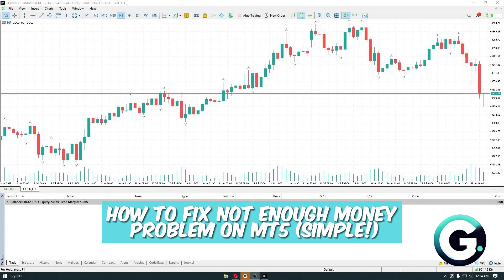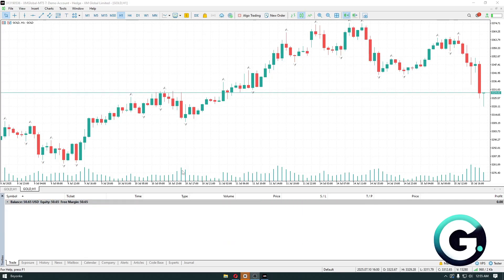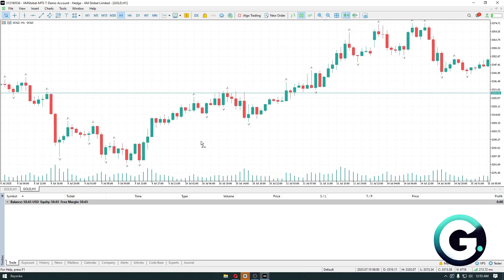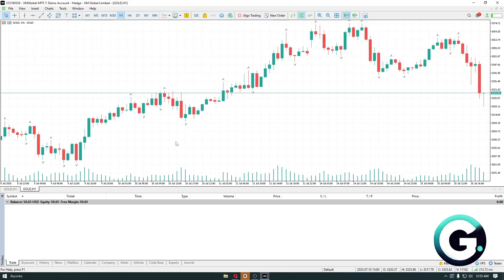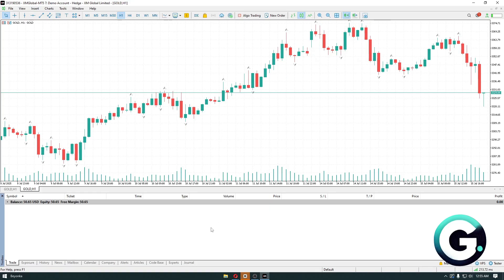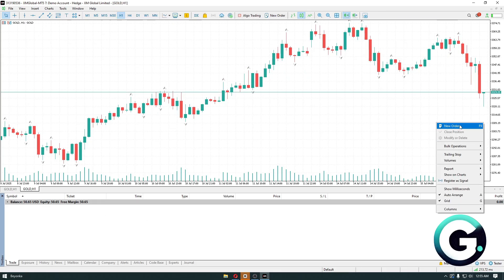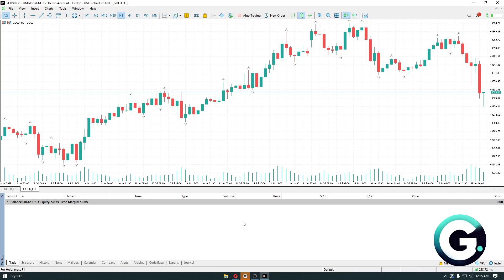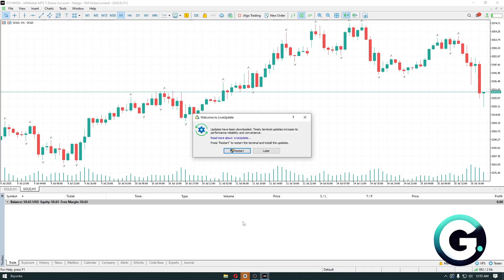How To Fix Not Enough Money Problem On MT5 (Step-By-Step 2026)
Hello in this video I will show: How To Fix Not Enough Money Problem On MT5 SIMPLE FIX (Step-By-Step 2026)